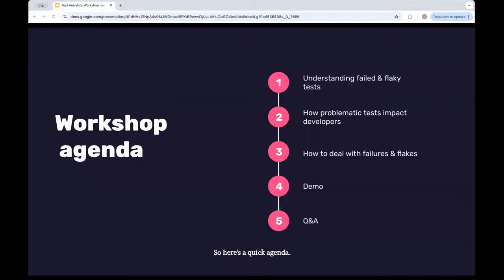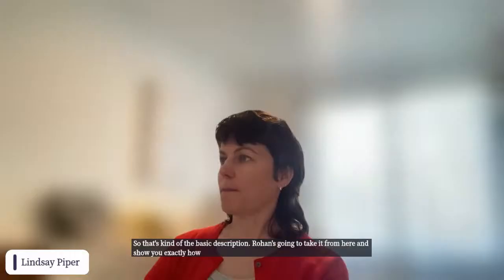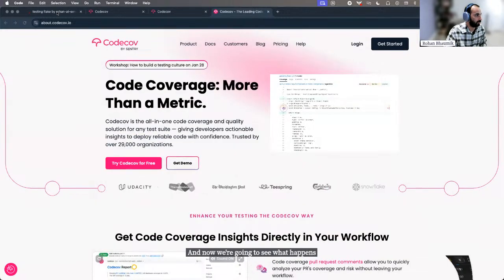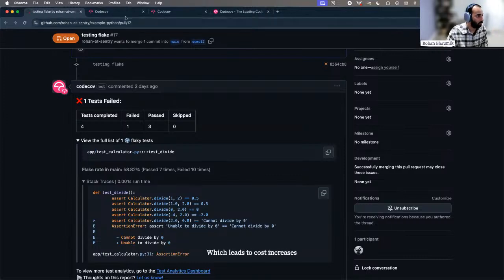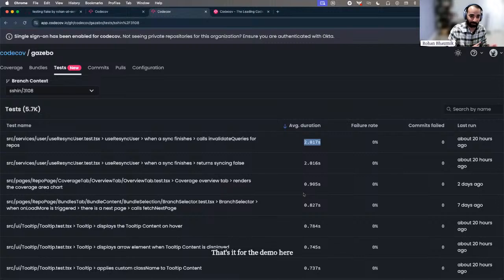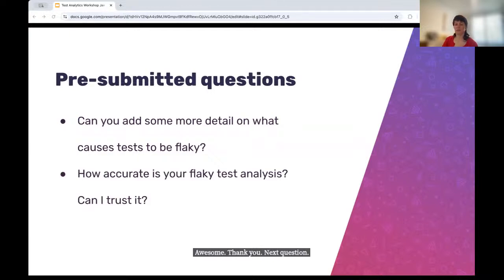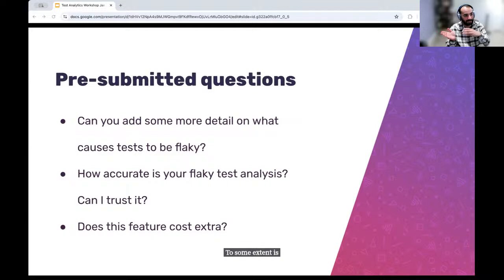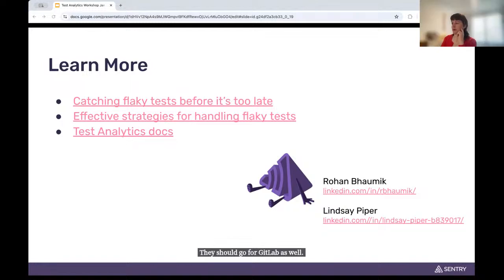Don’t let flaky tests disrupt continuous integration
Testing is supposed to help you ship better code, faster. But unreliable tests can leave you rerunning CI, wading through flakes, and questioning your life choices every time a failure blocks your merge.

Join the product team that built Test Analytics for a no-fluff session on how they tackle CI-clogging frustrations and what you can do to keep failed and flaky tests from slowing you down—so you can finally merge the d*$@# code.